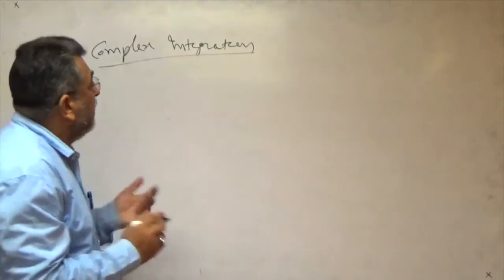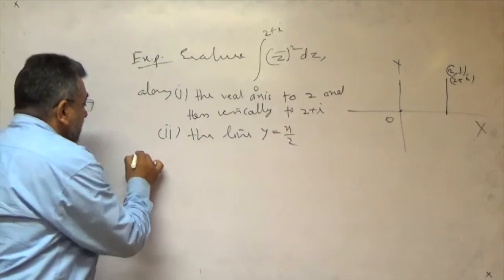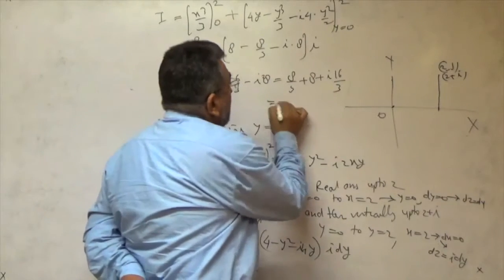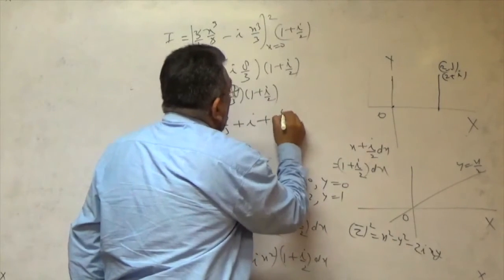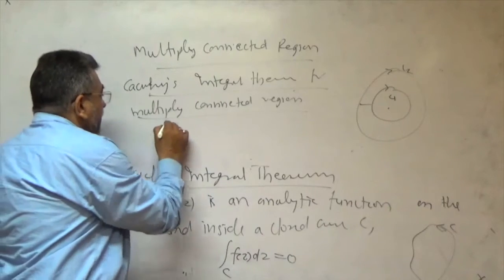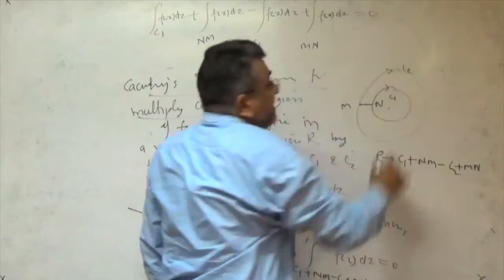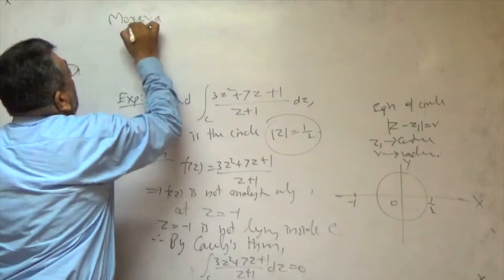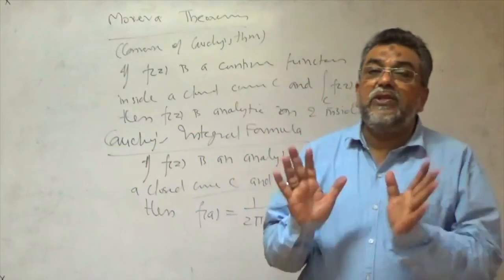BAS3301| Complex Analysis and Integral Transform| Lecture-4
This Lecture covers the following Topics:
Line Integral